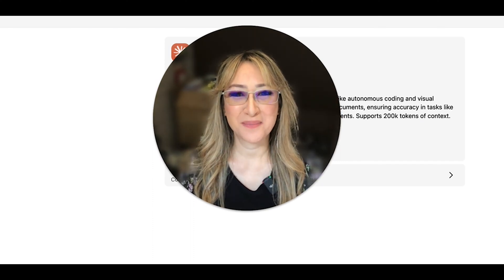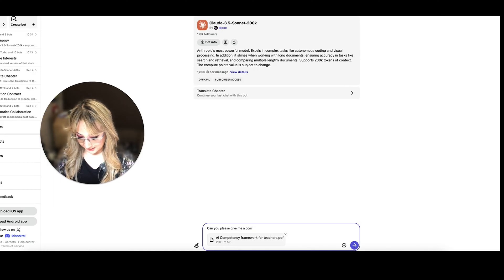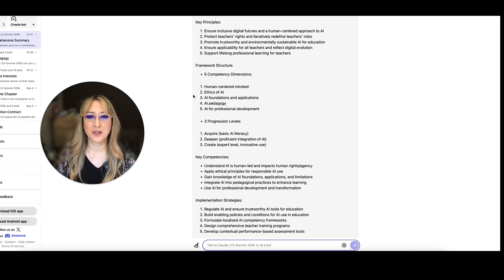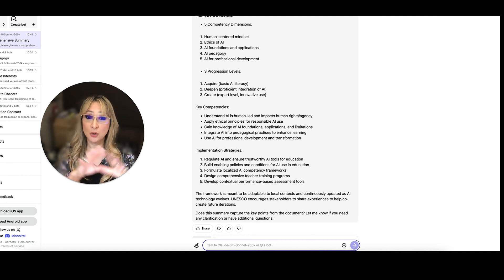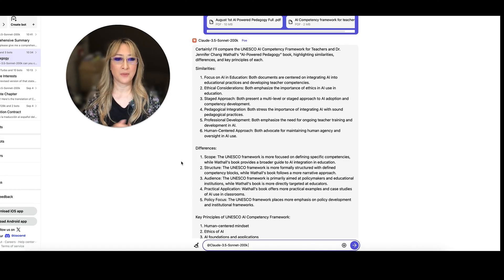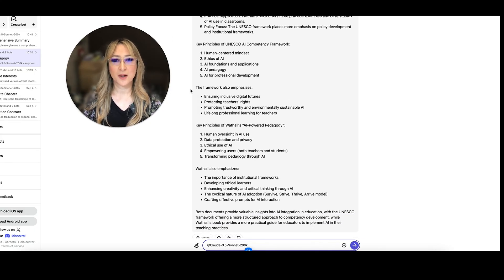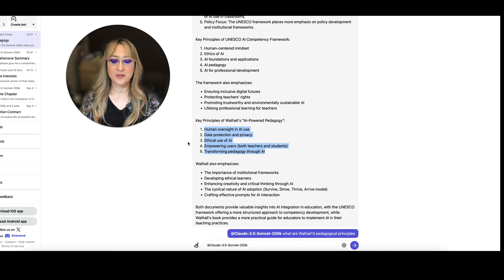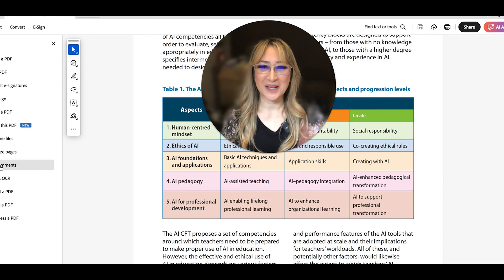273. UNESCO's AI Competency Framework for Teachers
273. UNESCO's AI Competency Framework for Teachers

Welcome to 273. UNESCO's AI Competency Framework for Teachers video.

🎁 299. Padlet TA

Chapters:
0:00 hi everyone welcome back to my channnel
2:08 enter and it takes a little while to
4:00 foundations and applications AI pedagogy
6:11 again so certainly so here we go here
8:01 audience so unesco's framework is
10:09 and here it is so these are pretty
12:18 referring to this rubric I think in in a

🔎 RELEVANT HASHTAGS: #2025